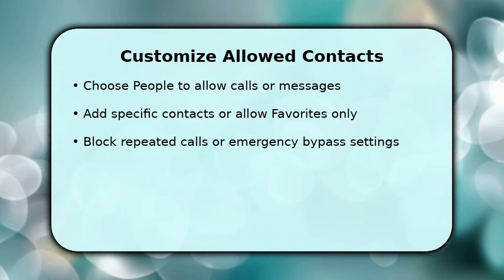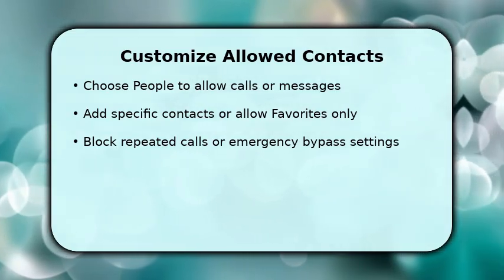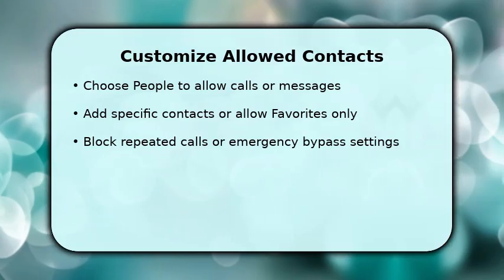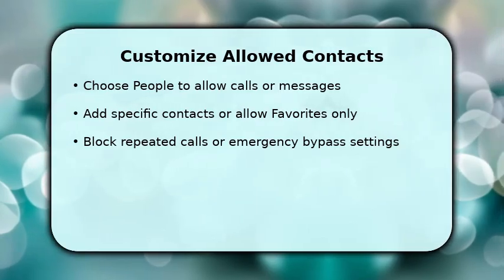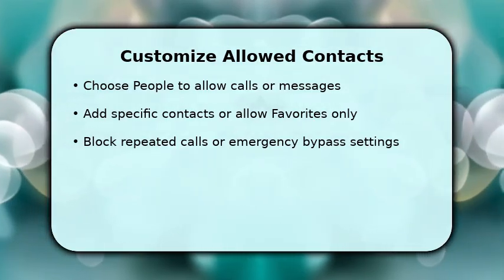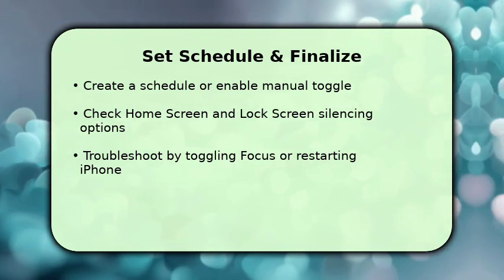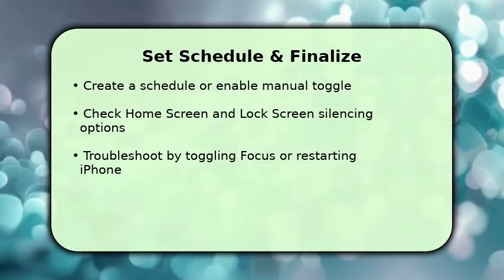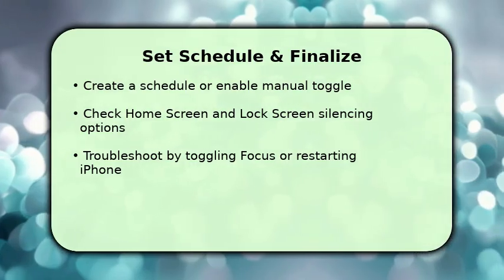How to Put Someone on Do Not Disturb on Iphone - Step by Step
How to Put Someone on Do Not Disturb on Iphone - Step by Step | 🔒 Surfshark VPN Deal — Stay private and secure. $1.99/mo + 3 Months Free ▸

Learn the quick steps to enable 'Do Not Disturb' mode on your iPhone. This guide walks you through enabling and customizing Do Not Disturb settings, ens extricating notifications during specific times or when connected to a car.

iPhone, How to put someone on do not disturb, Do Not Disturb mode, Disable iPhone alerts, Customize Do Not Disturb, Notifications off while driving, Turning DND On/Off, Manage interruptions, Silent Mode Settings